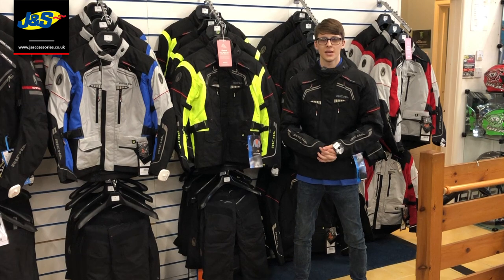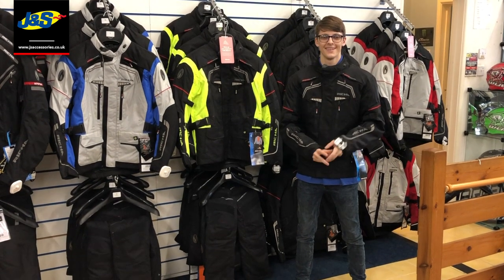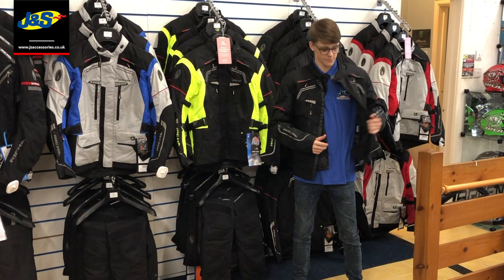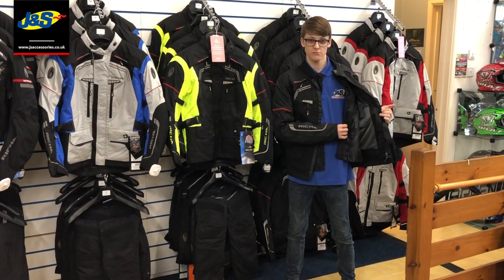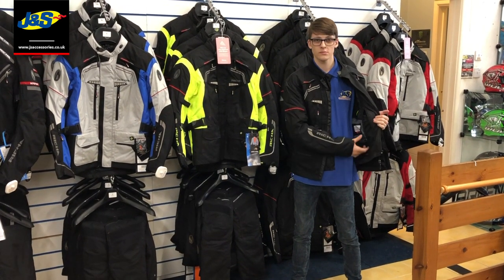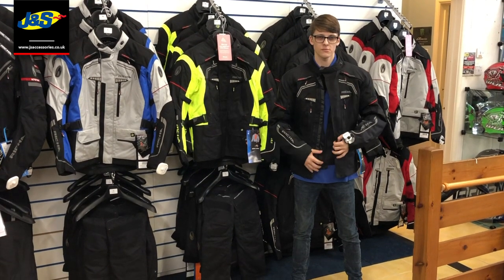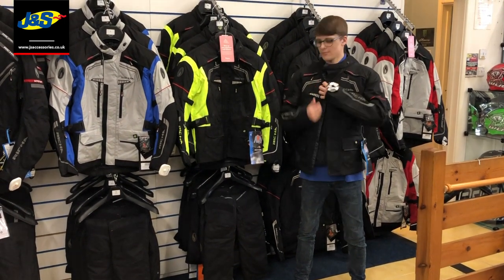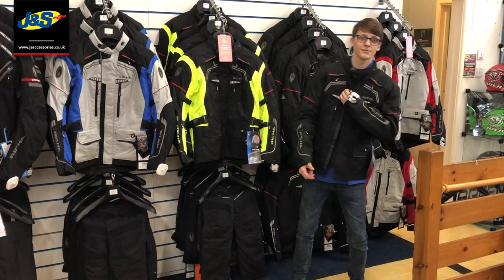Richa Infinity Jacket - J&S Accessories Ltd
Brand new to J&S Accessories Ltd - the Richa Infinity textile motorcycle jacket is a versatile touring jacket ideal for any biker - to find out more watch this video!